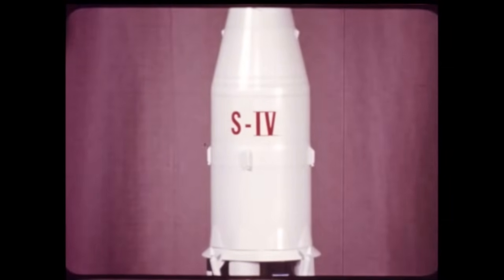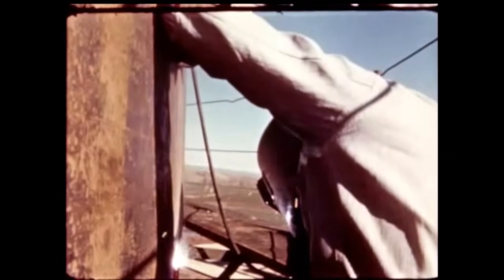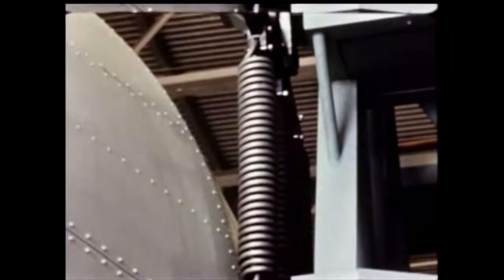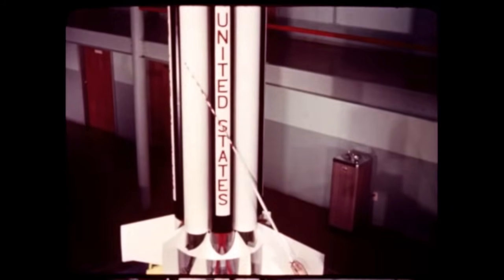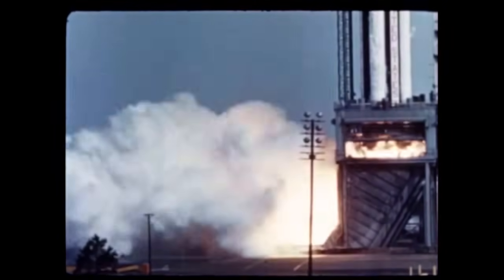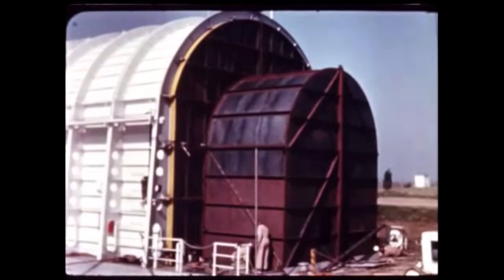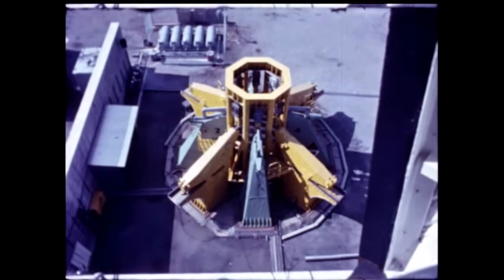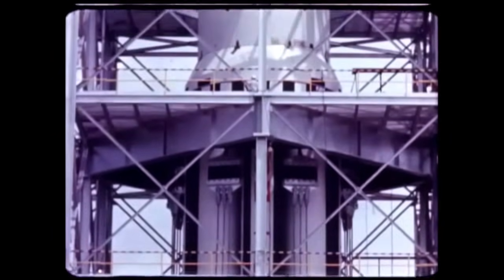Saturn Quarterly Film Report Number Eight - June 1961 (archival film)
These Saturn Quarterly Film Reports were intended as updates to progress made on launch vehicle hardware development and testing. This report covers progress made on the Saturn launch vehicle through June 1961.